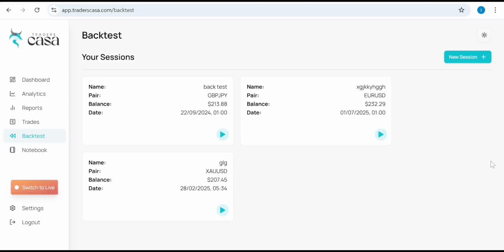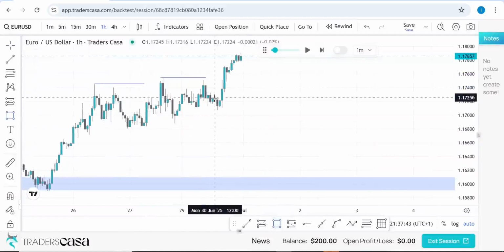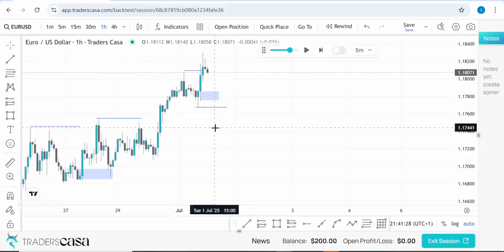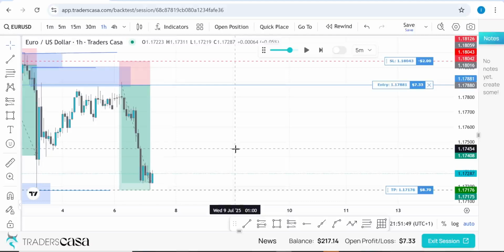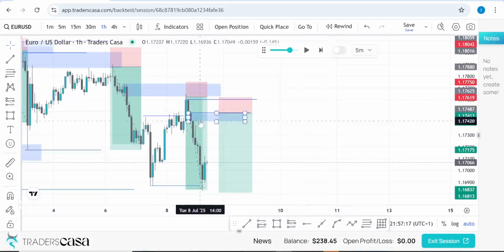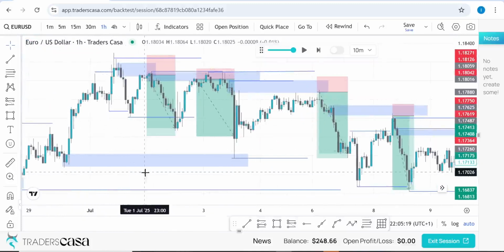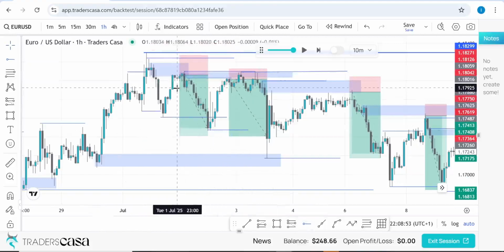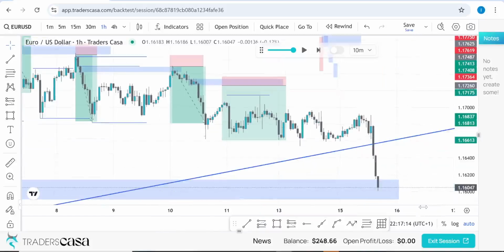How To Backtest Your Strategy Perfectly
WE TEACH EVERYTHING ABOUT FOREX FROM A TO Z